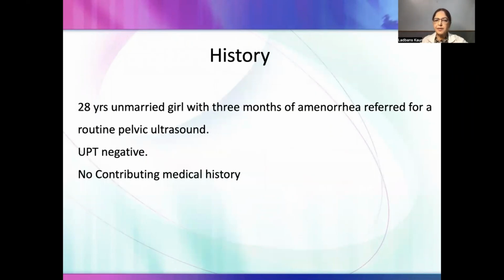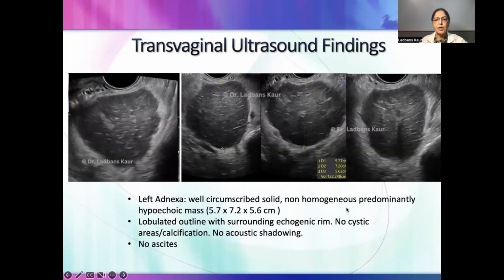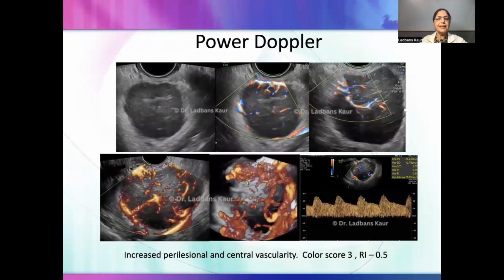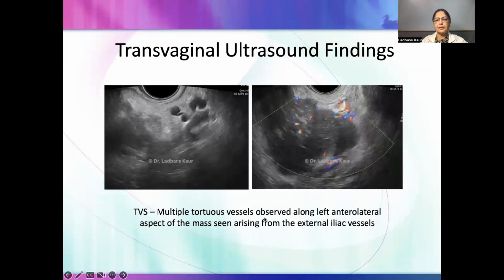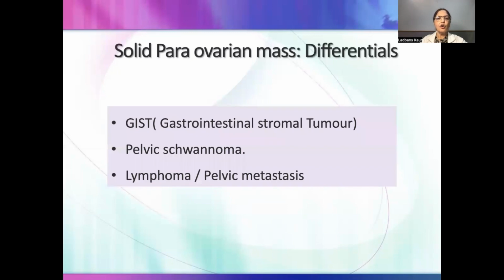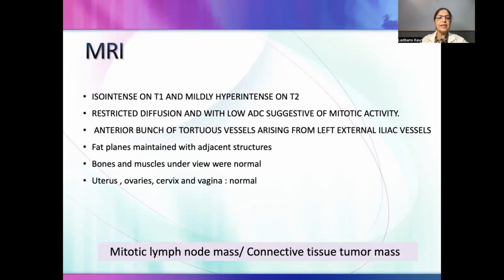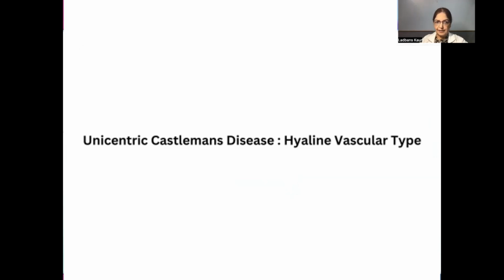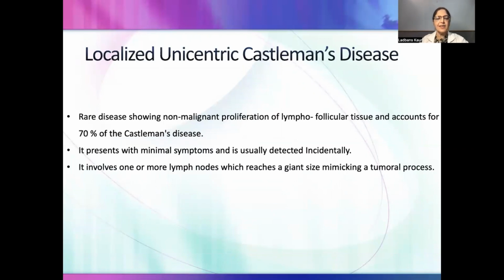Rare Case of Unicentric Castleman's Disease - A Masquerader | Case Study by Dr. Ladbans Kaur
In this video, Dr. Ladbans Kaur discusses a rare case of unicentric Castleman's disease, a condition that can masquerade as other diseases. Dr. Kaur will review the patient's presentation, diagnostic workup, and treatment course. She will also discuss the importance of considering rare diagnoses when evaluating patients with unusual symptoms.